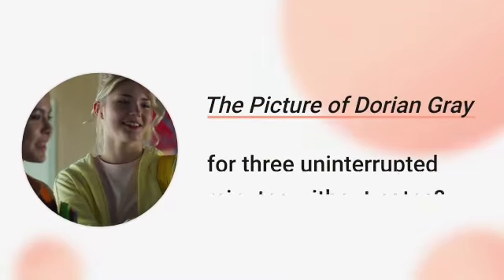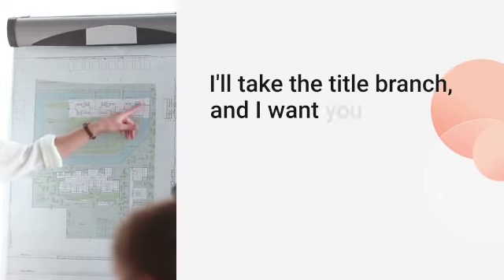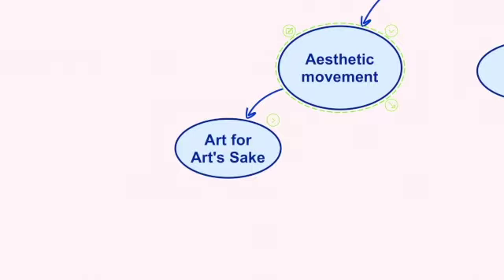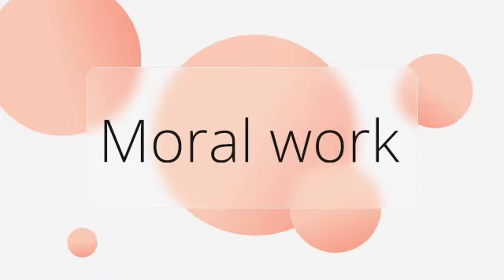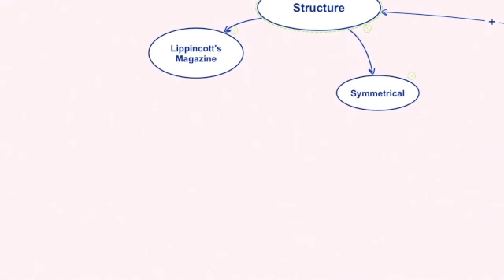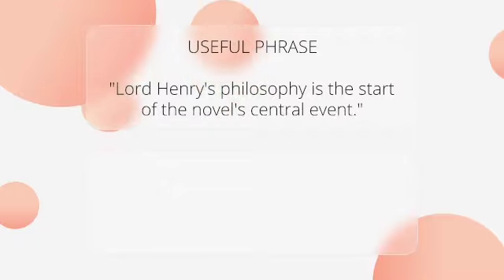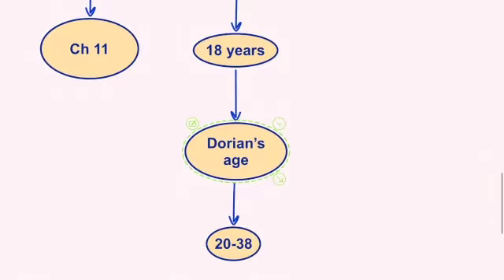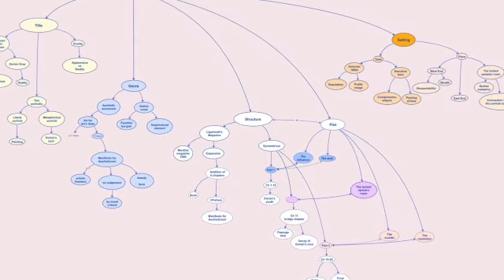Dorian Gray: How to Speak About a Book for 3+ Minutes | Mind Map Method | B1B2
Stop memorising! Learn how to illustrate a mind map orally and speak with total fluency. In this lesson, we use "The Picture of Dorian Gray" to demonstrate a 3-step method designed for liceo students and any B1/B2 English learner preparing for an oral exam.
Whether you are a high school or university student, this video teaches you how to transition from visual concepts to sophisticated oral text, exactly the kind of performance your oral exam requires.

The Method in 3 Steps:
✅ MAP: Visualise the 4 key branches (Title, Genre, Structure/Plot, Setting).
✅ LINK: Use the "To-Be Engine" and linking phrases to connect ideas logically.
✅ SPEAK: Present your analysis for 3+ minutes without notes or hesitation.
What you will master:
Navigating the Title Branch (Duality & Reality).
Explaining Genre (Aestheticism vs. Gothic).
Understanding Structure (The 1891 Expansion & Chapter 11 Bridge).
Mapping the Setting (The Victorian Compromise & Symbolic Places).
Timestamps:
[00:00] Overview of the mind map method for speaking without notes
[00:57] Introduction to the four map branches (Title, Genre, Structure & Plot, Setting)
[01:26] The Title branch: Appearance vs. reality and duality in the novel
[02:42] The Genre branch: Discussing aestheticism and Gothic conventions
[05:07] Interactive practice task for viewers using the map
[05:56] The Structure and Plot branch: Historical publication context and story symmetry
[08:06] The Setting branch: Analyzing Victorian time constraints and spatial locations (West End vs. East End)
[10:20] Final summary of the methodology and where to find the notes

This channel provides structured educational content focused on English linguistics and literature. All analyses are designed to meet academic standards for B1-C2 learners, high-quality instructional material for students and educational institutions globally.